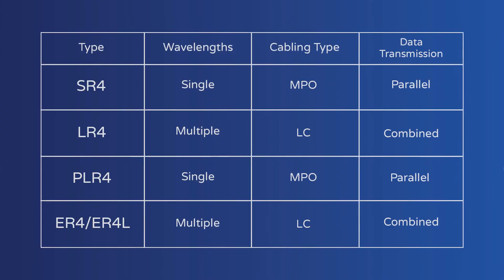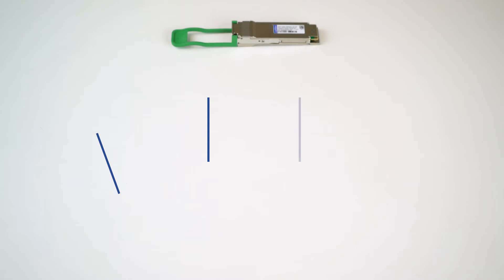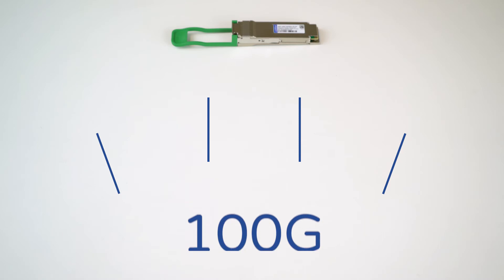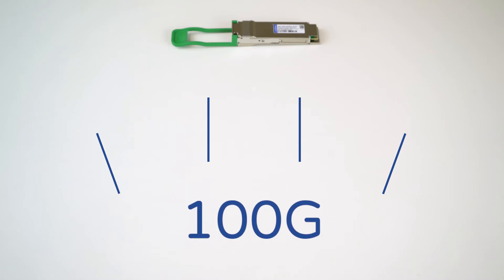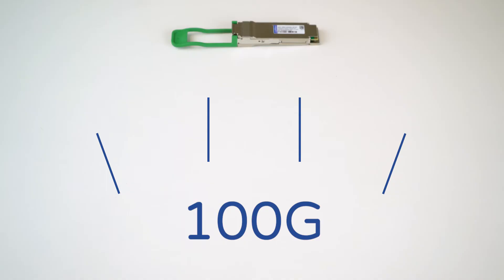QSFP+ vs. QSFP28 Transceivers: The Breakdown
We've compared SFP and QSFP transceivers on this channel before, but in this video, we're breaking down QSFP+ and QSFP28 transceivers. As quad small form factor pluggables, QSFP+ and QSFP28 both have the ability to use 4 channels of data, however, what are their main capabilities and what are the differences between them? Find out in this video.